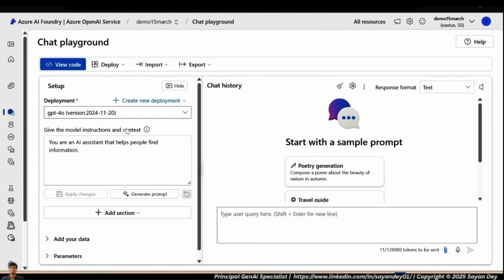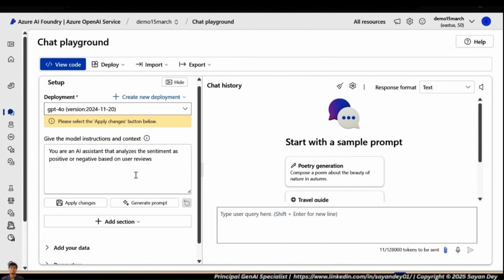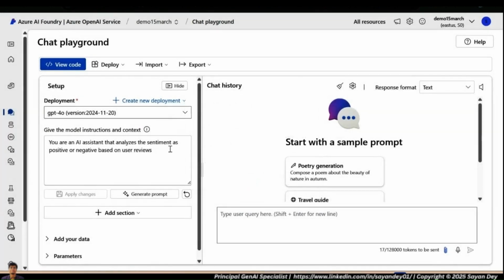The Real Cost of AI: Understanding API Pricing & Tokens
🚀 Welcome to Gen AI Cafe! Let's talk about the real cost of using models like GPT-4 for your projects.

In this essential business guide, you'll discover:
✅ How LLM API pricing works.
✅ The crucial concept of "tokens" and how they relate to cost.
✅ The difference between input token cost and output token cost.
✅ Strategies for managing and estimating your API costs for any AI application.

This video is a must-watch for anyone building AI applications or managing AI project budgets.